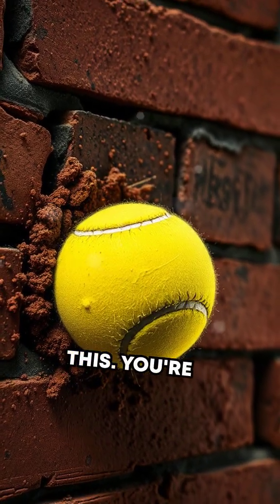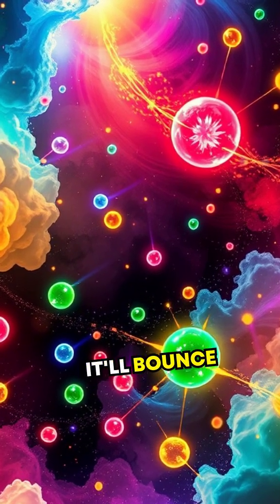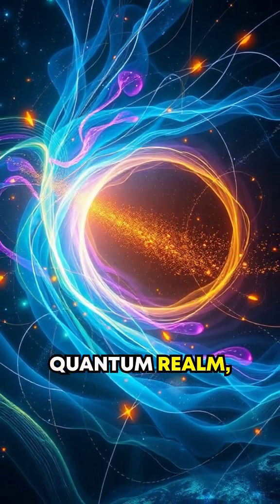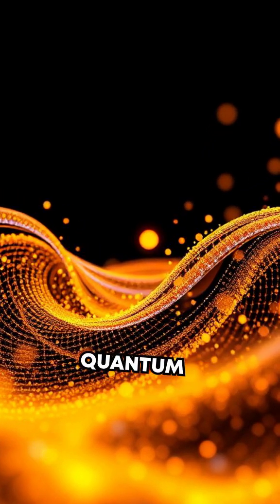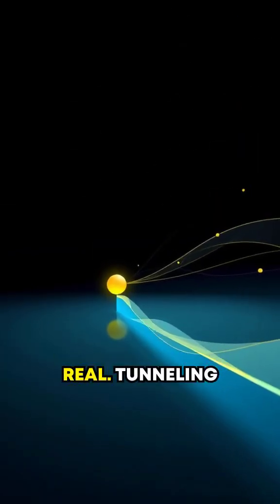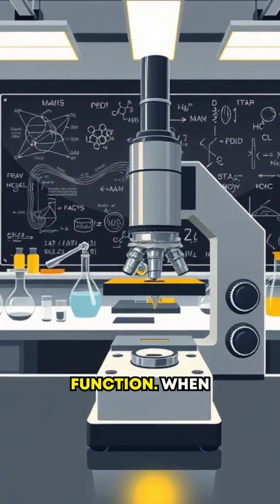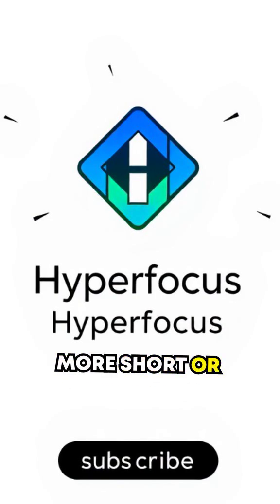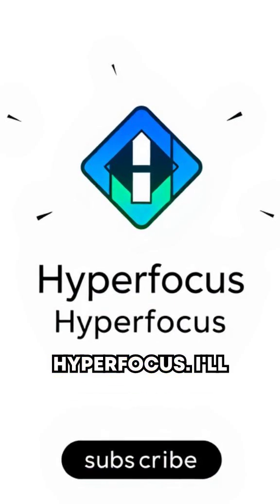Quantum Tunneling: Breaking Barriers in Nanotech (HIGHLY ADVANCED QUANTUMTECH) 🔍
Got another crazy question for me? Drop it below starting with "QUESTION"—that's Q-U-E-S-T-I-O-N in brackets—and let’s dive in! Ever wondered how particles can seemingly break the laws of physics? Welcome to the weird world of quantum tunneling! 💡⚡️